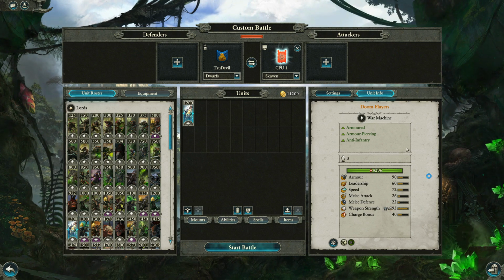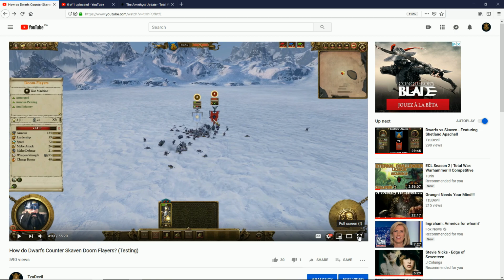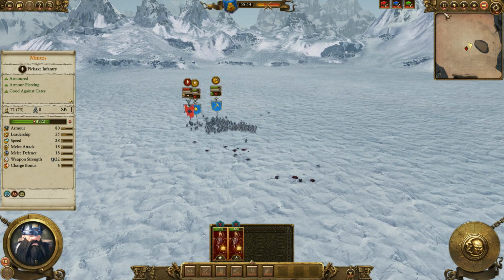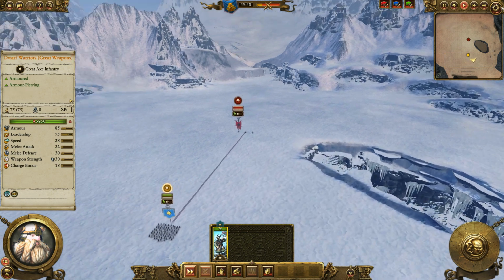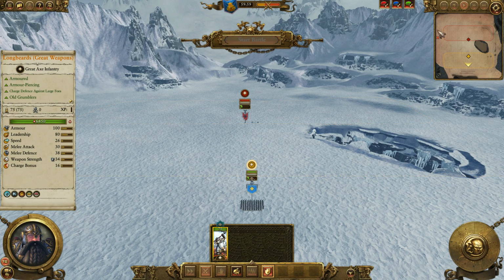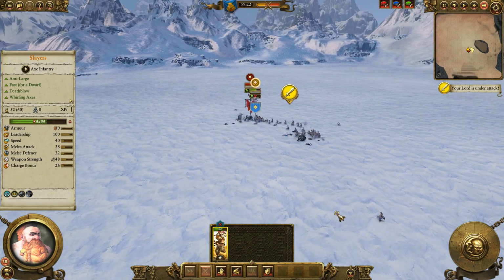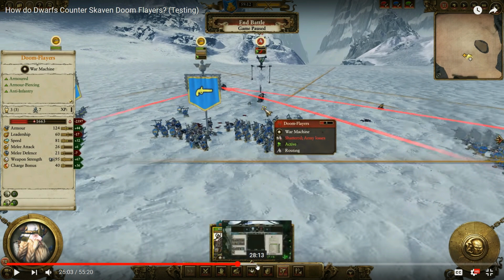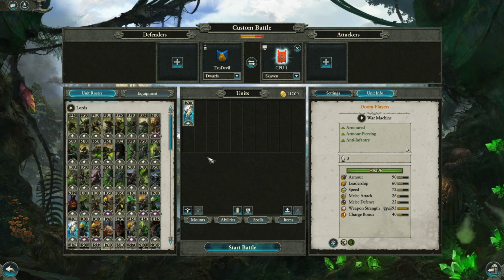Was The Doom Flayer Nerf Enough?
Retesting after the patch.